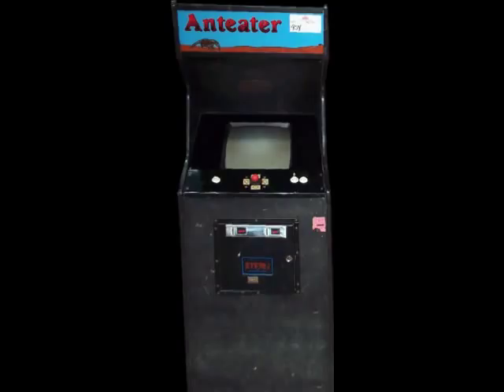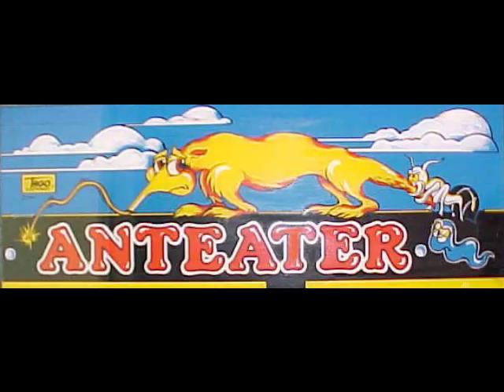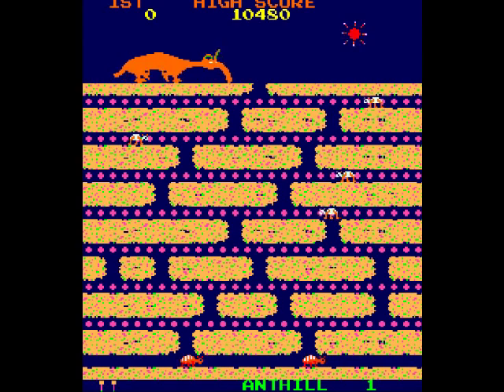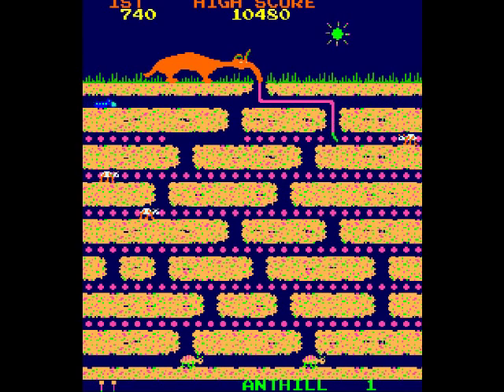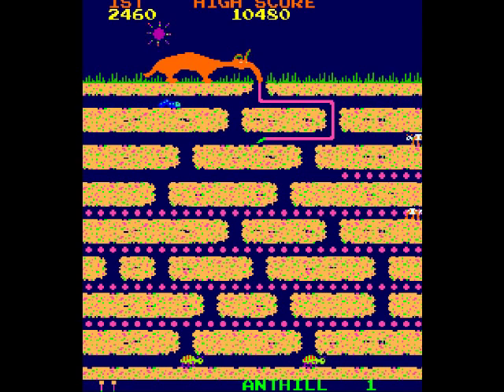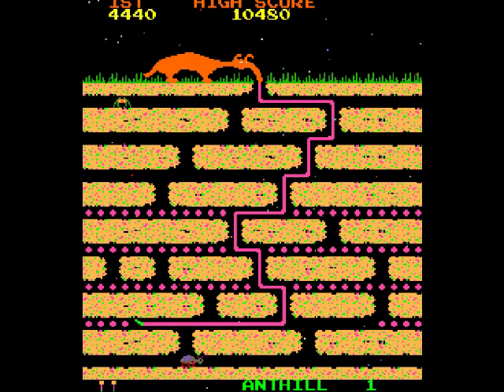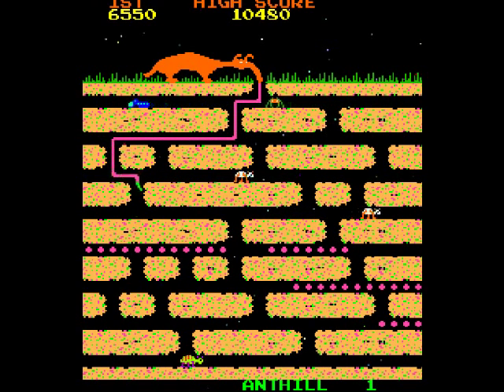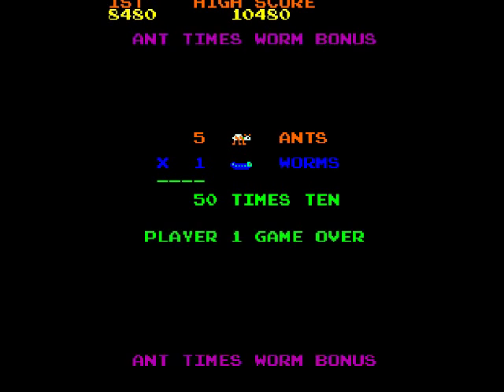MAMECADE 5: Anteater Arcade Game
You play a hungry anteater invading an anthill for some tasty larva using your proboscis. But beware the angry ant's bites as well as worms and spiders.